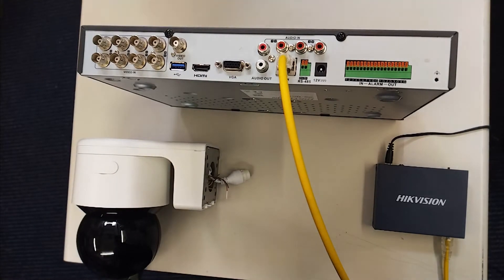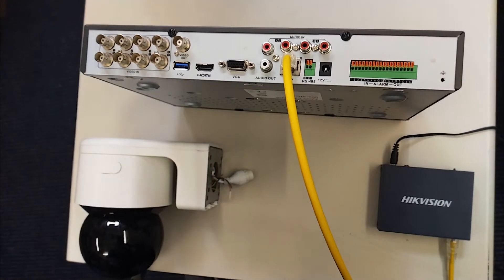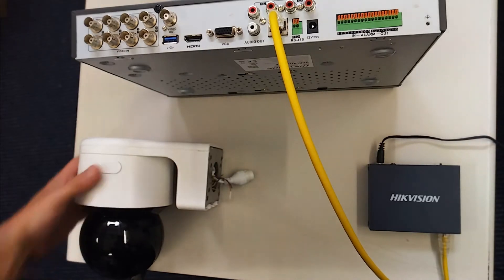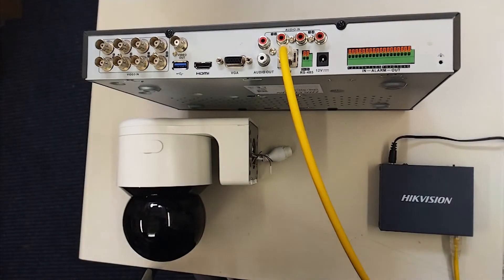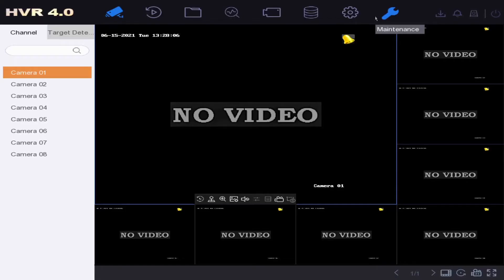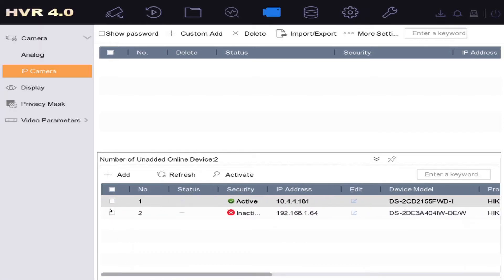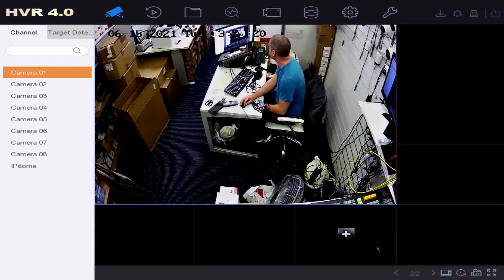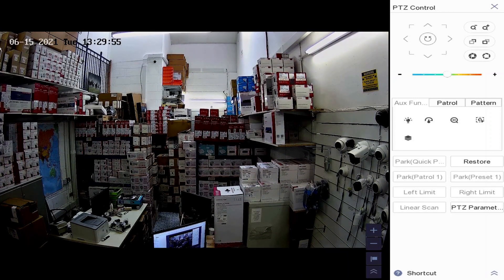How to Setup & Add a Digital IP PoE CCTV Camera to a Hikvision Analog Hybrid DVR Using a Switch Step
DVR used is Hikvisions iDS-7208HUHI-K1/4S(B) - similar models in the AcuSense iDS range include:

iDS-7204HQHI-K1/2S(B)
iDS-7204HUHI-K1/4S(B)
iDS-7208HQHI-K1/4S(B)
iDS-7208HUHI-K1/4S(B)
iDS-7216HQHI-K2/4S(B)

47-49 Park Royal Road
London
NW10 7LQ
United Kingdom